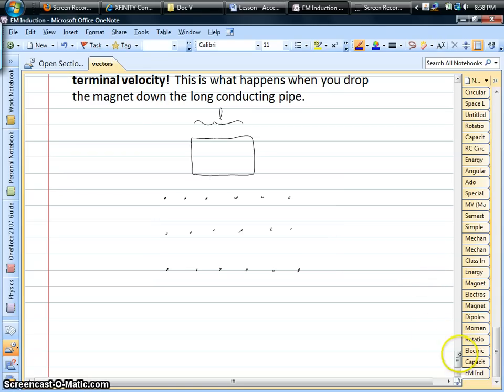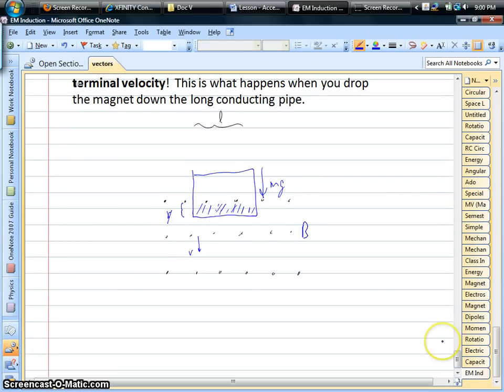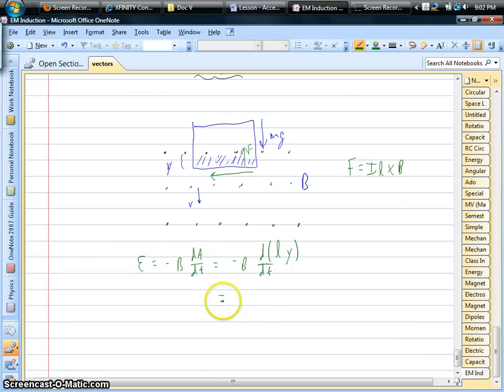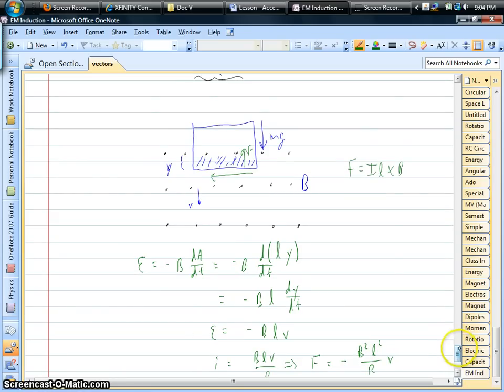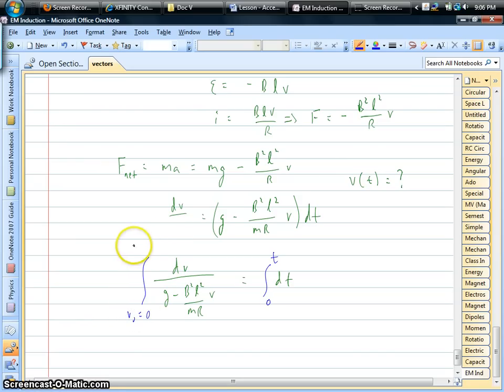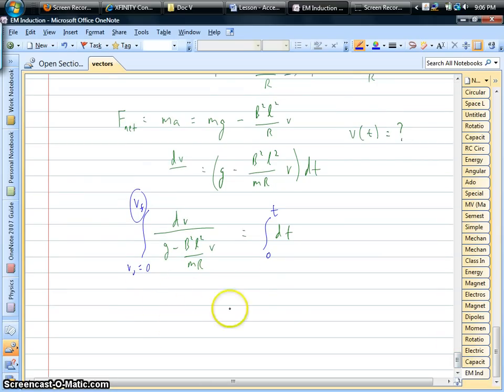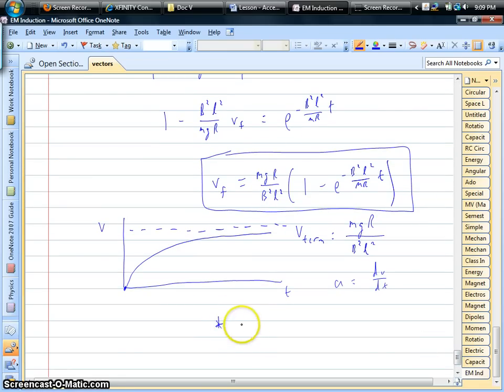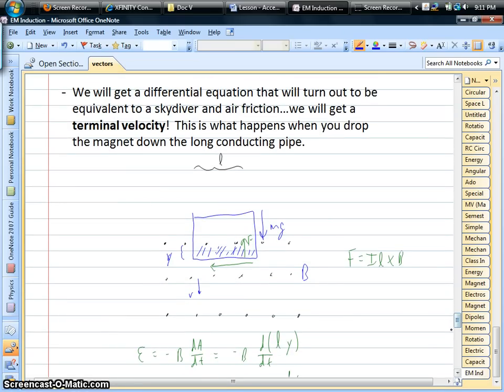EM Induction and Terminal Velocity of a wire loop.avi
Here is a case where a conducting loop falls into a magnetic field.  As the magnetic flux increases through the loop, a magnetic braking force turns on in the upward direction. We have gravity pulling down, and an upward retarding force (like air friction, it is proportional to velocity).  The loop might reach a terminal speed if it has a long enough time of changing flux.  Check out how to solve this one.